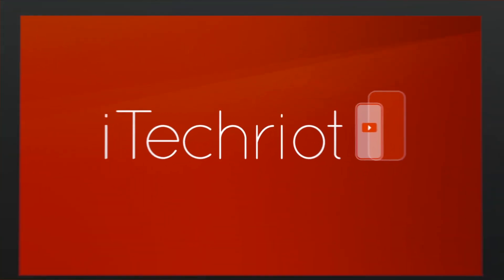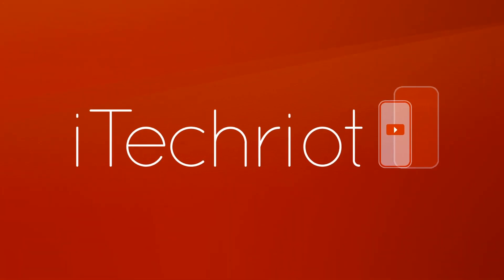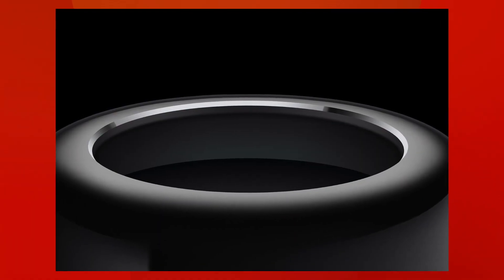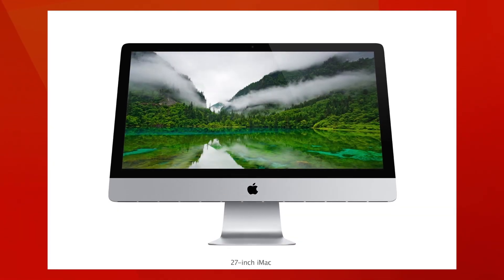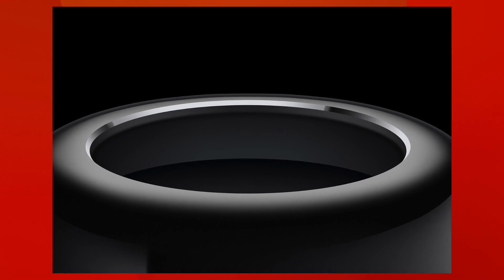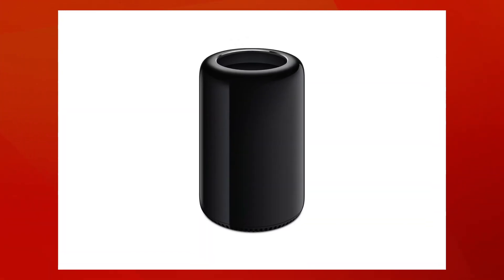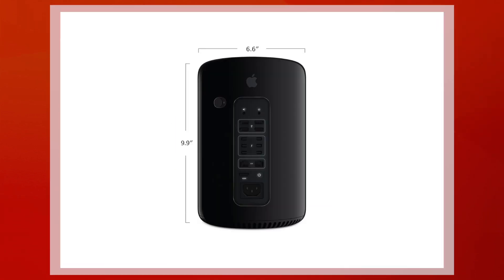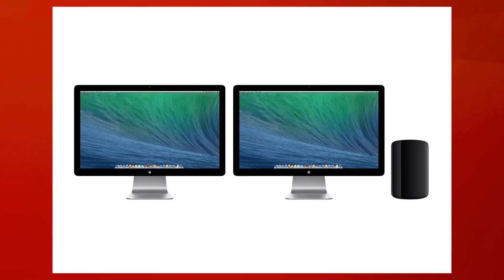Mac Pro (2999 dollars) vs. iMac 27" (1999 dollars)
Today the new Mac Pro is available for purchase in the on-line Apple Stores.

If you were doubting to buy the Mac Pro or put it on your wishlist for Santa. I'm going to compare the new Mac Pro to the latest 27 inch iMac to help creative users make a better decision.

Business/Promotion/Advertising -